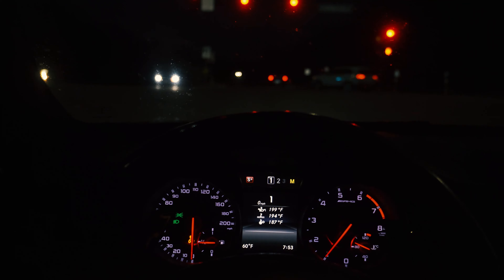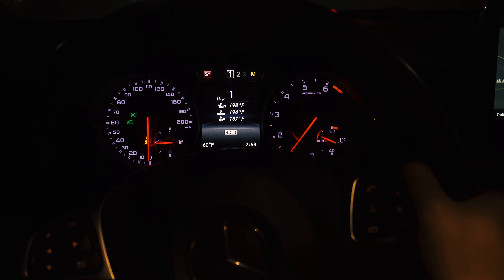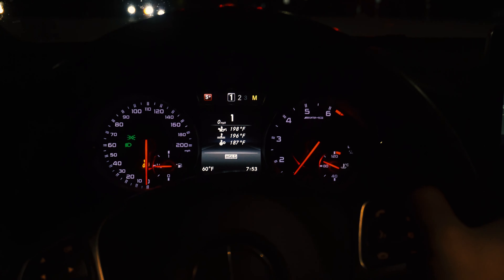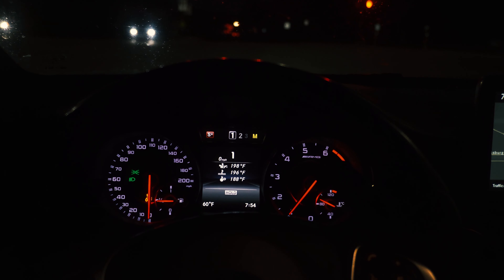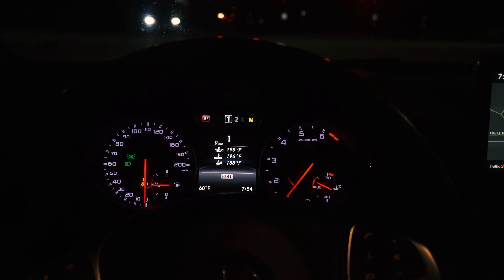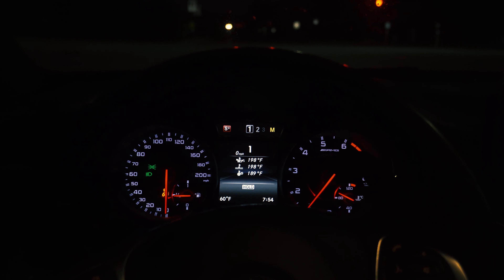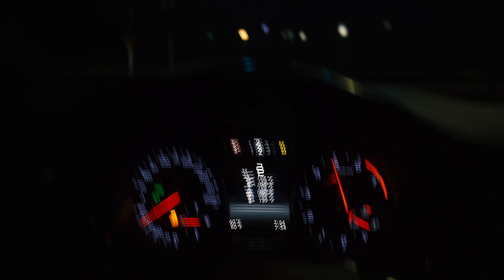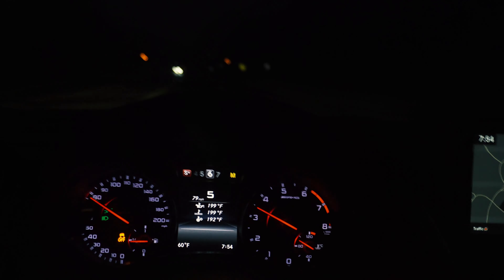Mercedes GLA45 CLA45 A45 AMG How to Soft Launch